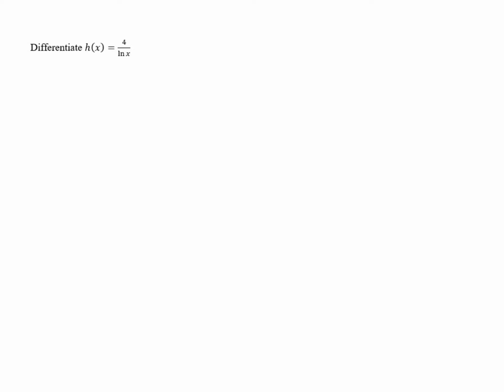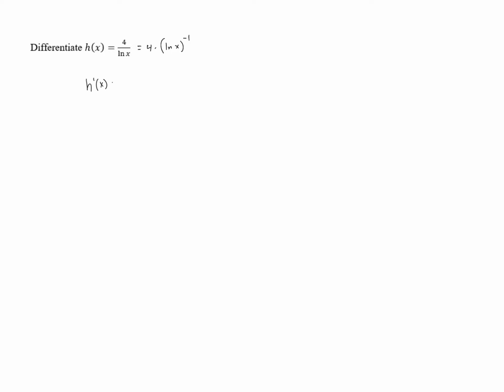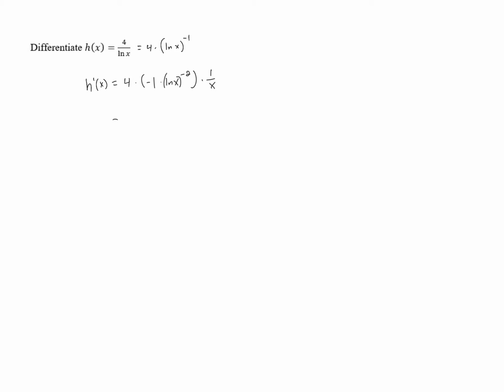Derivatives of Logarithmic Functions - Problem 3